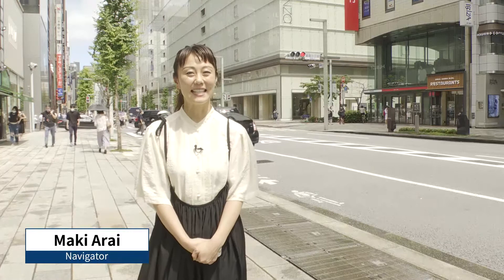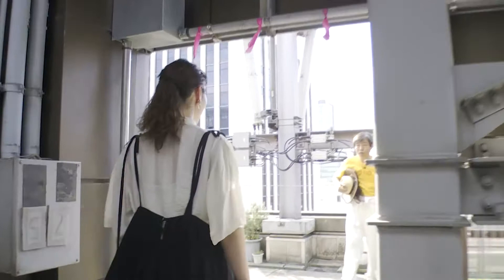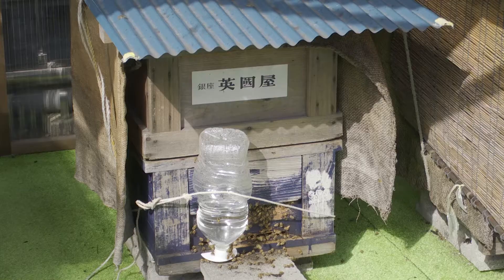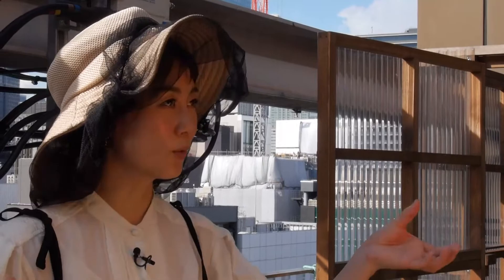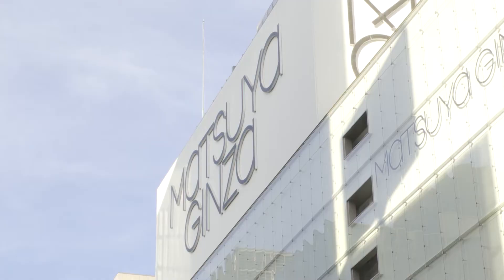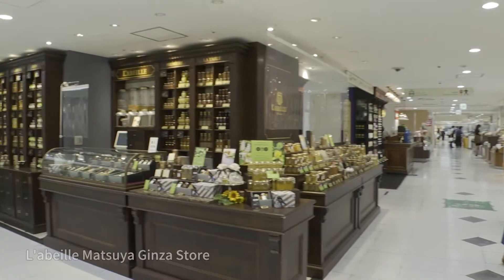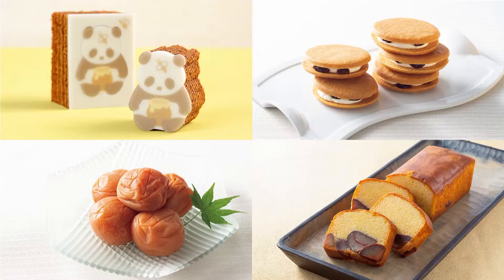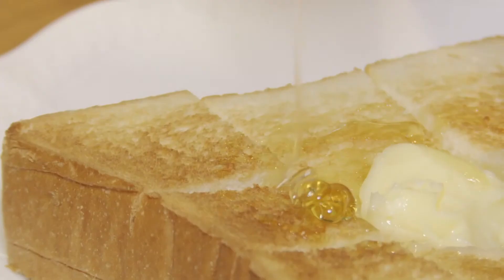Ginza2 - Channel JAPAN #27/20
Can you imagine that honey is produced at Ginza? Actually, the Ginza Honey Bee Project was launched in 2006 and you can enjoy taste of honey produced at the top of the building at cafés and shops in Ginza area. Take a look!